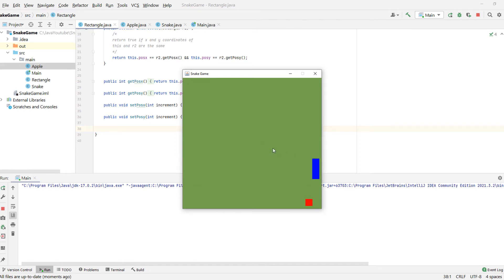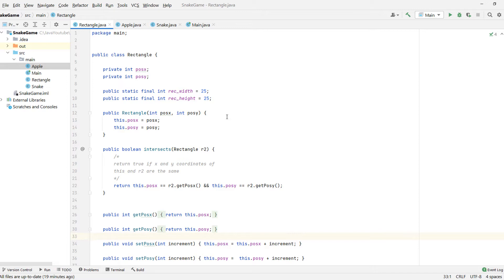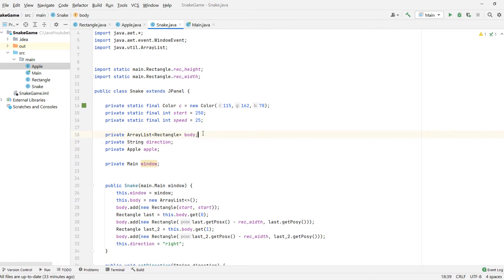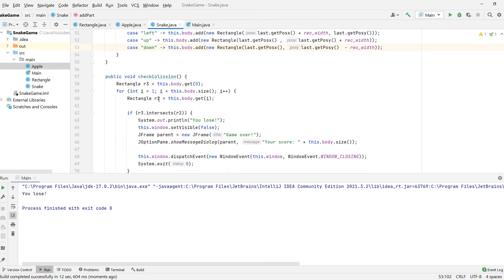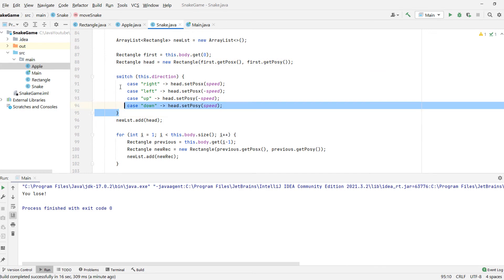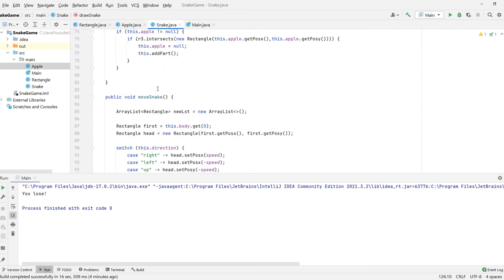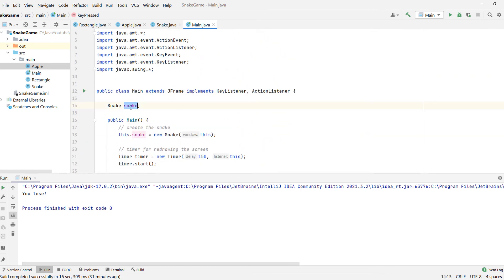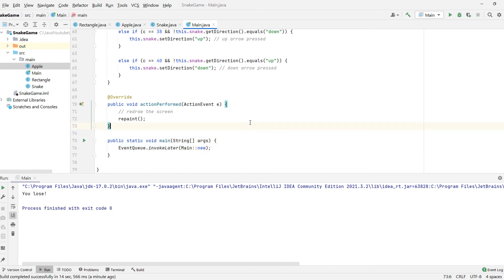Snake Game in Java Step by Step | Java2D package Tutorial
Snake Game in Java Tutorial. Java2D tutorial in Java. Full Step by Step Snake Game tutorial in Java.

Java 2D is an API for drawing two-dimensional graphics using the Java programming language. Every Java 2D drawing operation can ultimately be treated as filling a shape using a paint and compositing the result onto the screen.